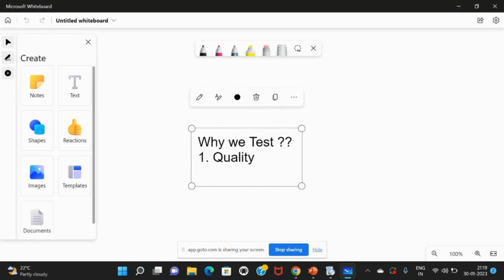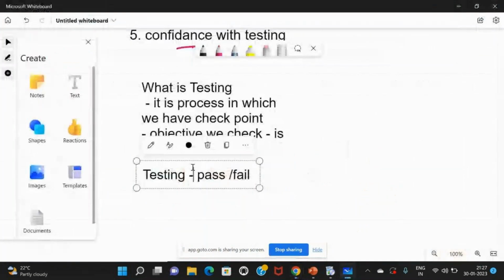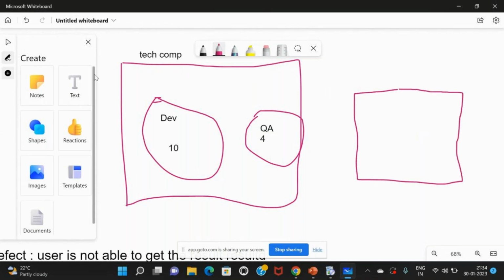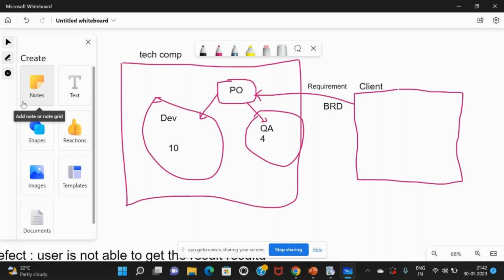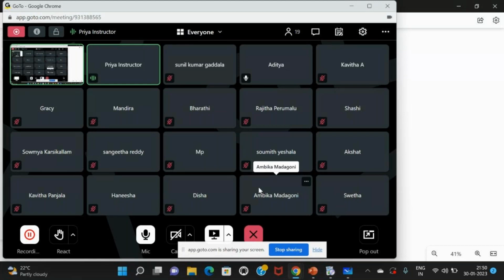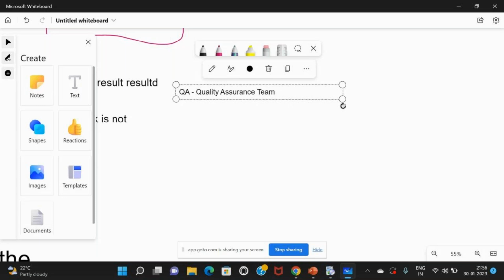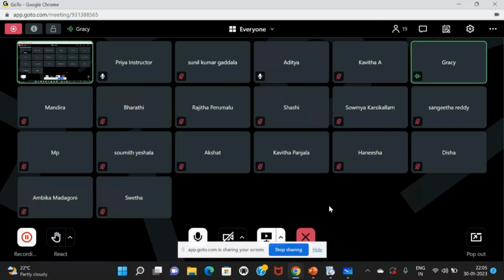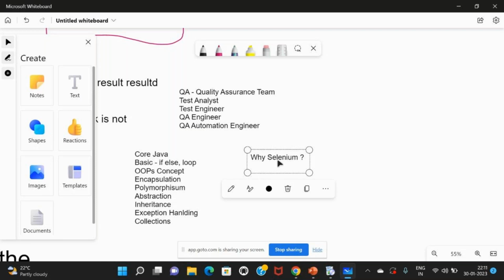Software Testing Training Day 1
In this video, I have explained about what is software testing.
What is software Testing done?
What is Testing and why testing is needed
I will be answering all the above questions in this video.
For the latest update on software jobs and to discuss each and everything about Software Development and Testing.

I work in the IT industry as a Lead Software QA Engineer in Bangalore, India and I have worked on Selenium Java, API REST API, Cypress, JavaScript and much more.

The main reason behind this channel is to share the information and experienced  I gained in work, I am looking forward to share more and more such content, Happy to help.

The training videos are helpful for the non-It People to understand basics of IT and Software Programming and Testing.